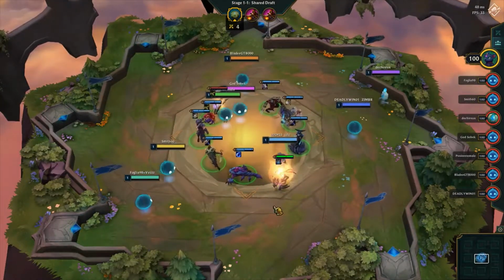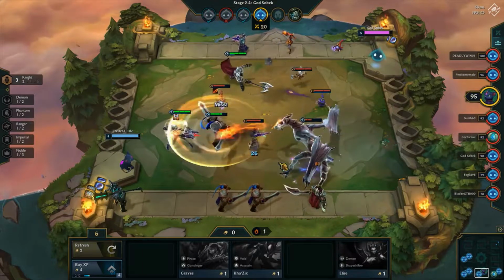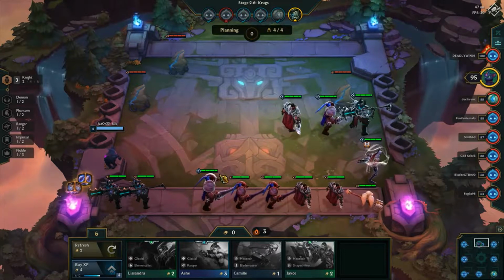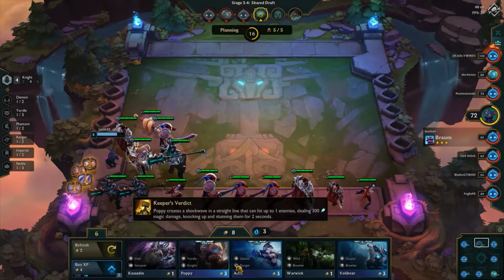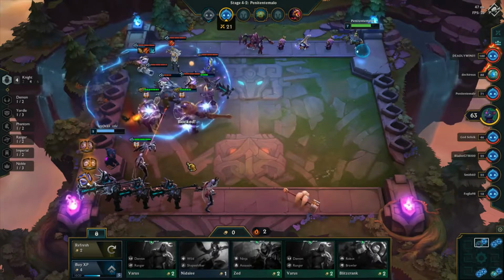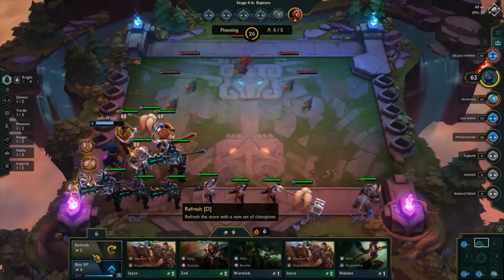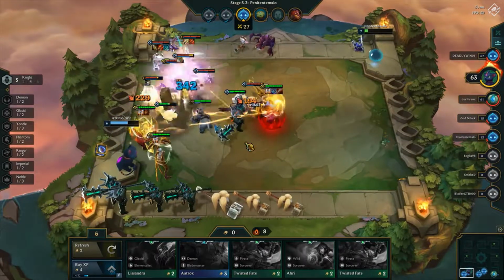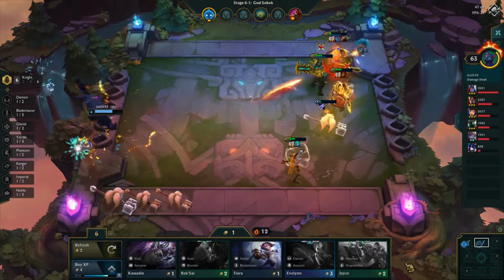I made an oopsie